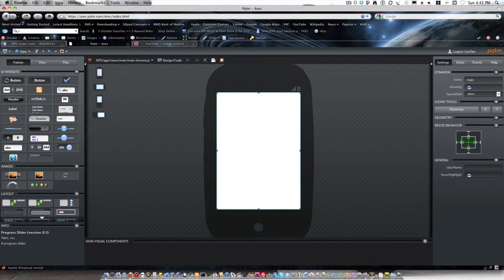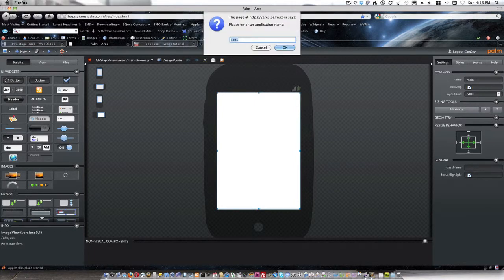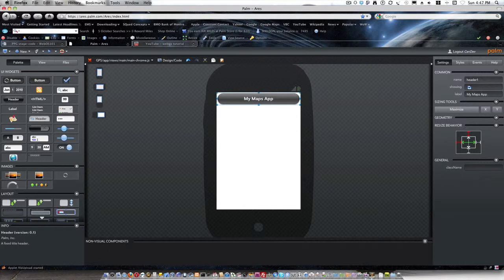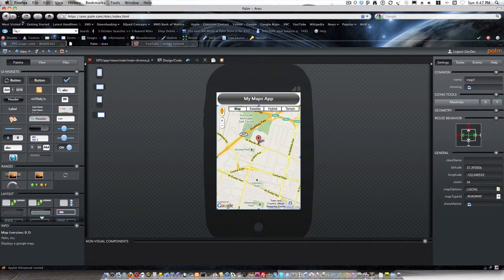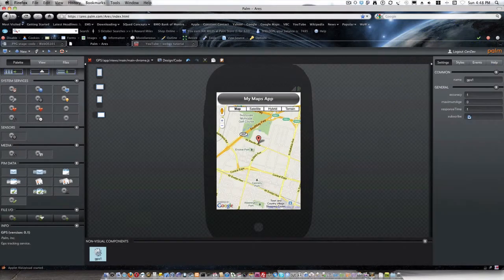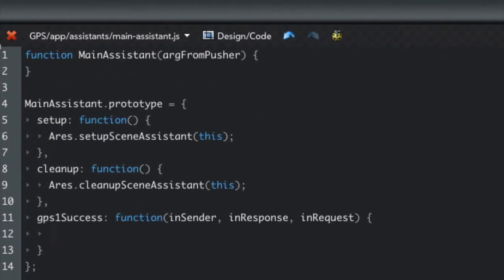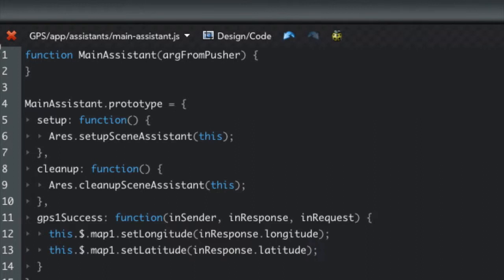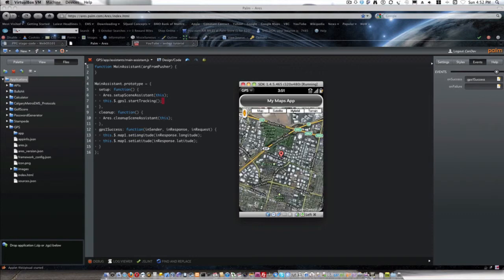GPS/Maps Tutorial - Ares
This is a video tutorial to go along with the written tutorial by HP Palm. If you would like to follow along the written tutorial as well goto Hope you find this useful and please leave comments so that I may improve on future tutorials.